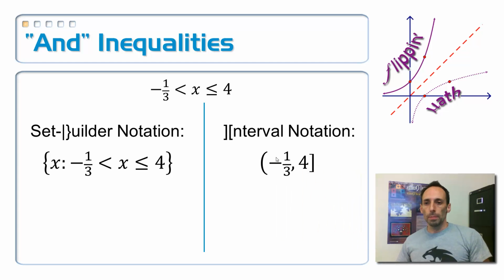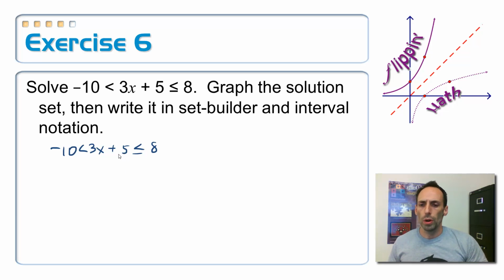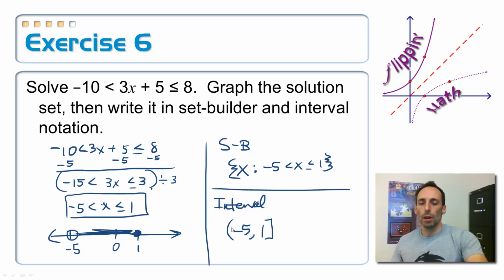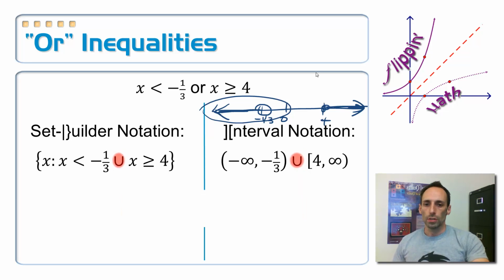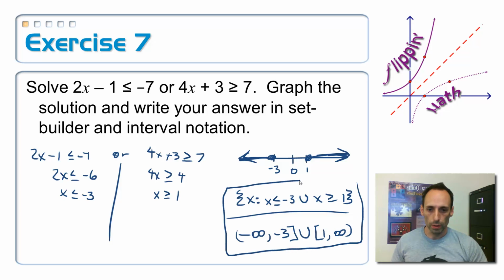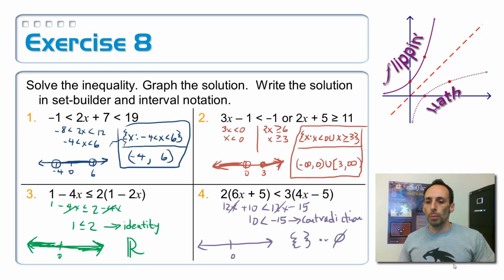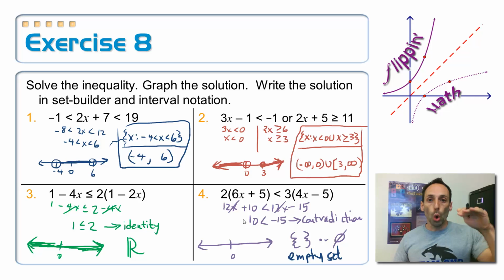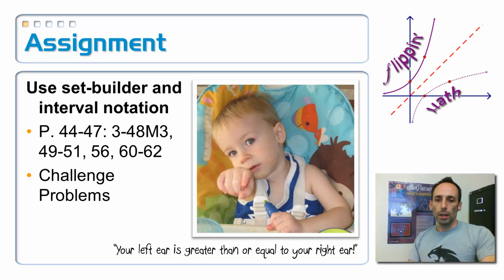1.6: Solve Linear Inequalities, 2b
Objective 2b:  You will be able to write the answer to an inequality in set-builder and interval notation